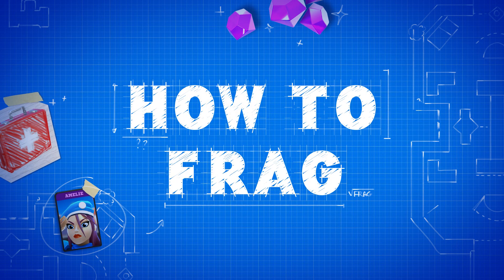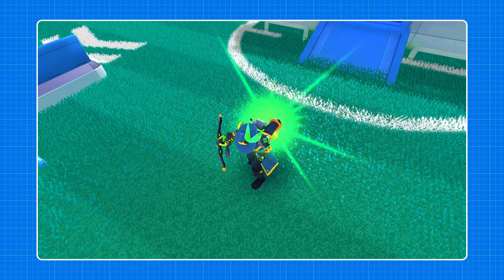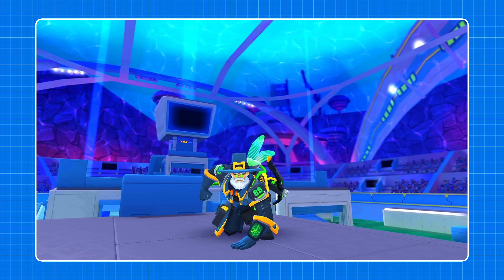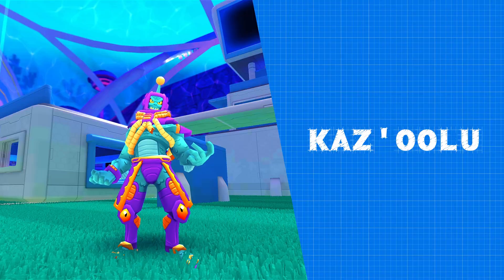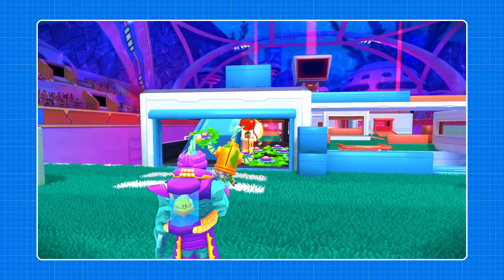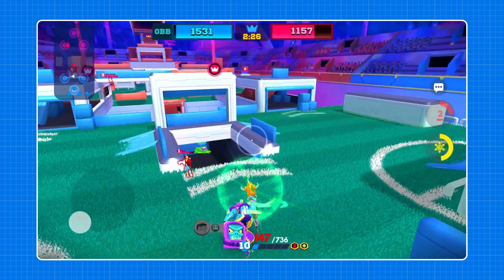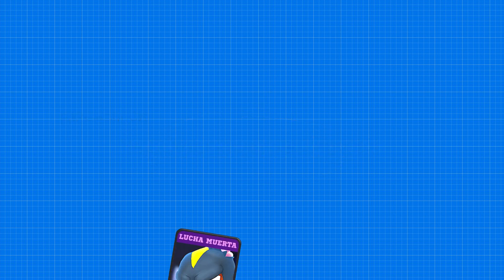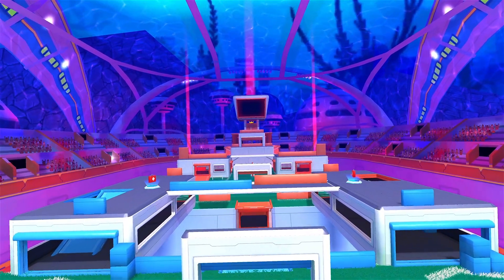Pro Tips: Jager & Kaz’Oolu | How to FRAG 🎯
Who's in your deck? Get the best PRO Tips and Tricks for Jager and Kaz'Oolu right here! Happy FRAGGING!

Top 10 Pro Tips | How to Become a Pro in FRAG!
Top Tips & Tricks | How to FRAG for Beginners!

🎁 Your Weekly Gift Code is here! (Valid until October 18th)

Let's Get Social! Follow FRAG Pro Shooter!

Only the best can dominate the crazy FRAG Arena! Get ready to take charge of a futuristic world ruled by the spirit of competition. Developed by Oh BiBi, FRAG Pro Shooter is the most fun & intense multiplayer game ever designed for mobile!

WIN REAL-TIME 1v1 AND 2v2 BATTLES
☛ Join more than 70 million players worldwide!
☛ Challenge 1 or 2 of your friends to fast & intense shooter showdowns!
☛ Build unique decks that fit your playstyle from more than 90 characters!

PERSONALIZE YOUR GAMEPLAY
☛ Control any character in 1st or 3rd person shooter views.
☛ Upgrade and level up your favorites to make them even stronger!
☛ Switch between characters and use their special abilities to take your opponent by surprise!

DISCOVER FUN MODES & MAPS
☛ Participate in themed events for exclusive prizes.
☛ Compete in crazy modes and show off different strategies depending on the environment.
☛ Conquer the leaderboards for cool rewards and undying fame!

CHOOSE YOUR STYLE
☛ Discover interesting backstories and decide who’s worth rooting for...
☛ Customize your characters with hundreds of awesome skins!
☛ Collect the funniest holotags to share some laughs during battle!

JOIN THE FRIENDLIEST COMMUNITY & BECOME A SUPERSTAR
☛ Join a club or create your own to fight for victory with your friends.
☛ Record & share your games and decks, and check out others’ to improve your skills.
☛ Expand your Fan Base to become the most popular Fragger in the world!

TIPS & TRICKS:
► The characters you don’t actively play are AI-controlled and fight automatically.
► You can always give commands to your AI-controlled characters by tapping on bunkers.
► During 1v1 battles, you can switch between all 5 characters in your deck.
► During 2v2 battles, you can switch between 3 characters, from a total of 6 in your team’s deck.
► Keep a steady attack on your opponent for lots of points, but beware of ambushes!
► Check out your Missions tabs every day for amazing rewards!